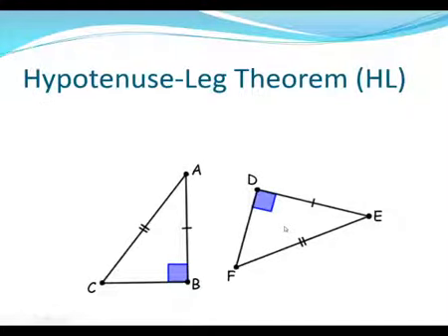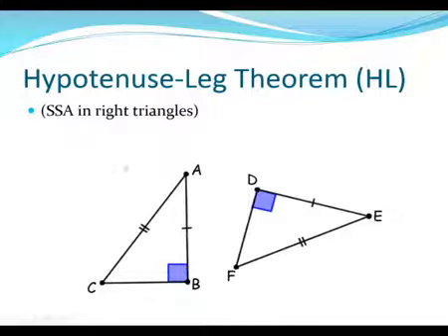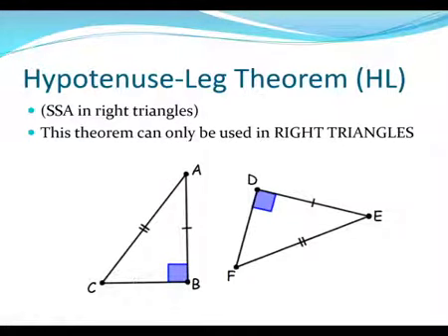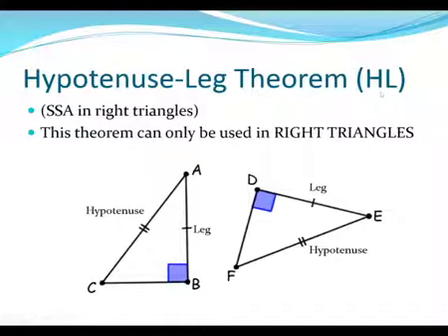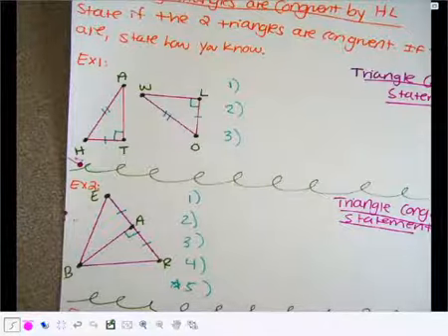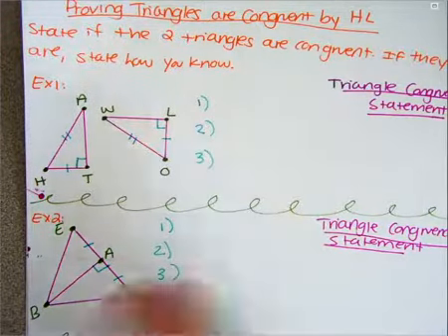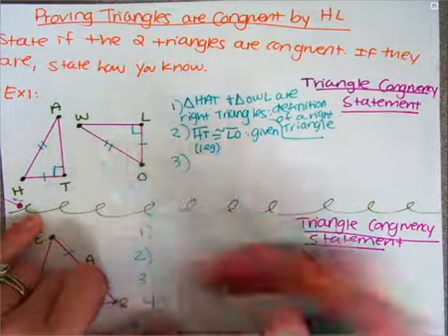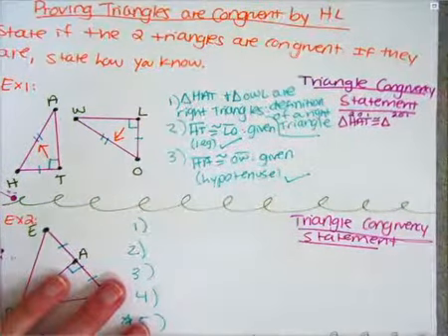Congruent Triangles by HL Ex 1